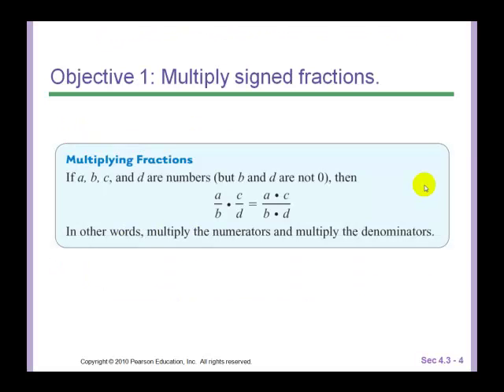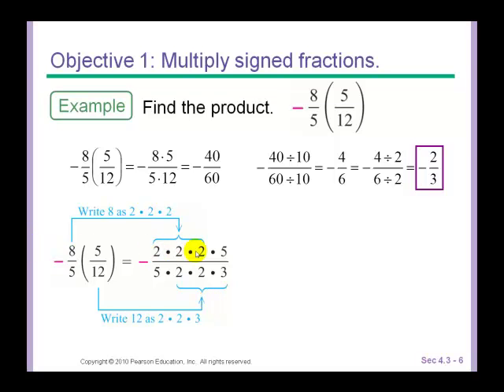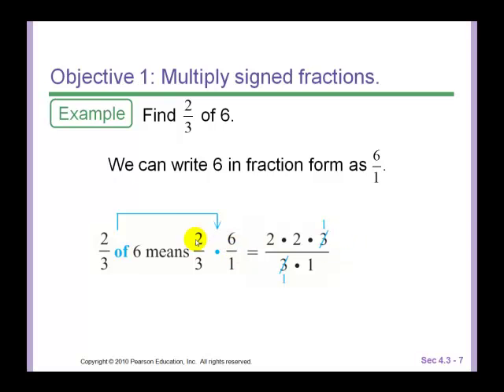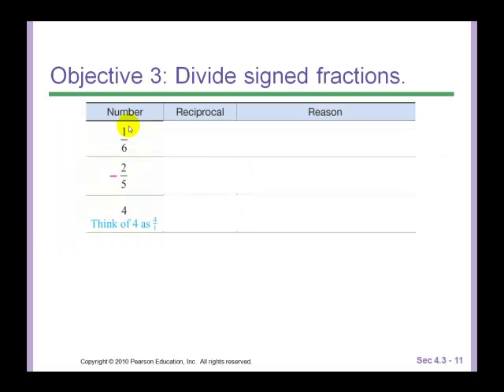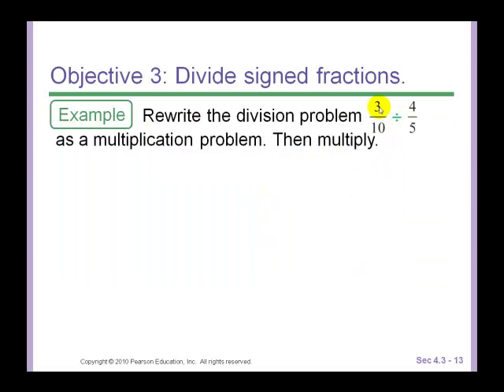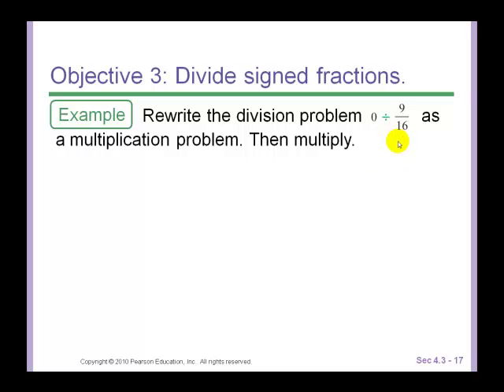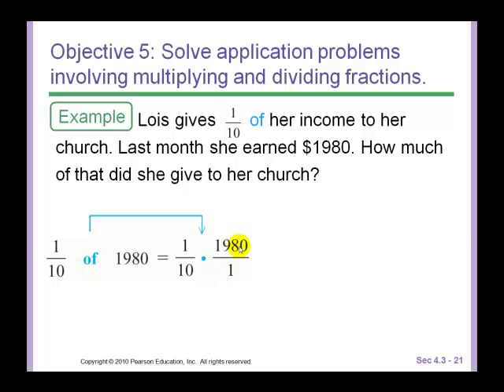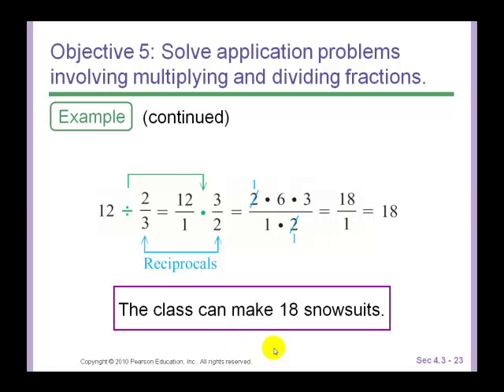Sec 4.3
This is a powerpoint lecture video for Sec 4.3 in prealgebra.